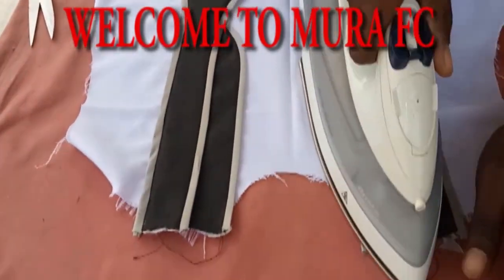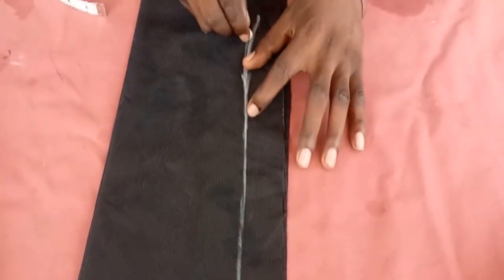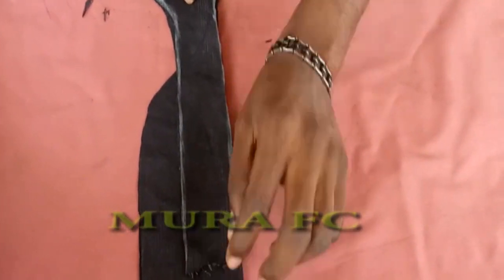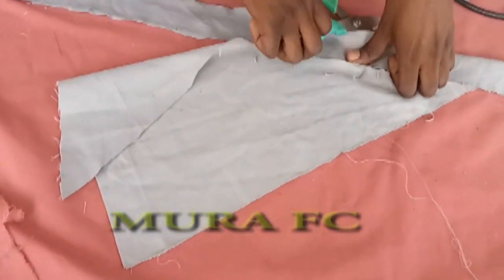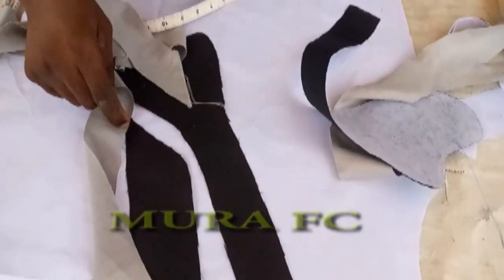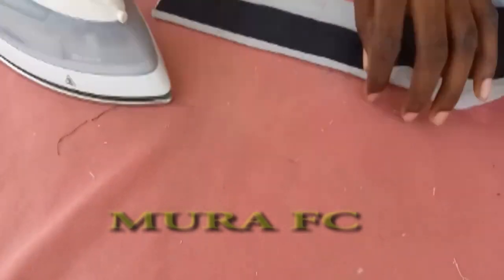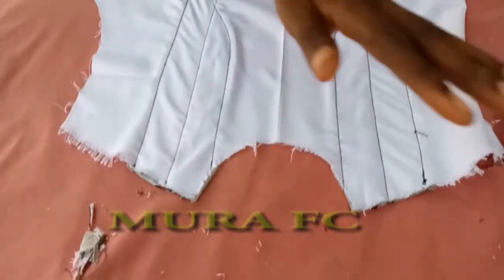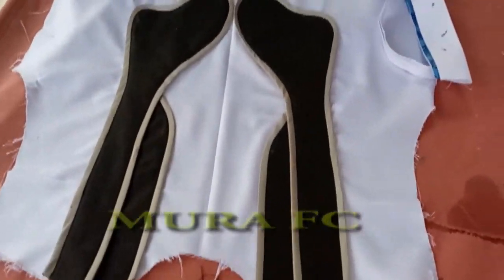How to Cut and Sew a Senator Front Style with Tips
In this videos you will learn anything that you need to know when cutting and stitching this trending new style in easy and simple steps, well explain,and it beginners friendly

This channel is for those who love learn how to sew, craft handmade, sewing techniques, basic, latest style, sewing hacks for beginners, home sewing, well explain for beginners,

take a time and go through the videos on this channel you will see that there is different kinds of videos, we create miniatures tutorials lessons for kids, adult, men, women and unisex.